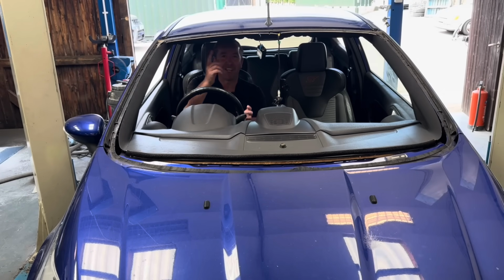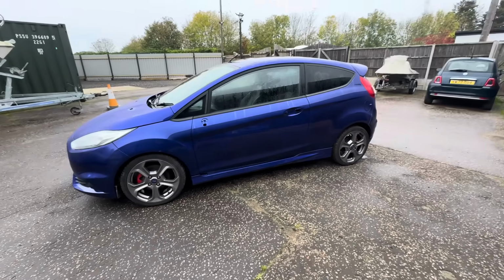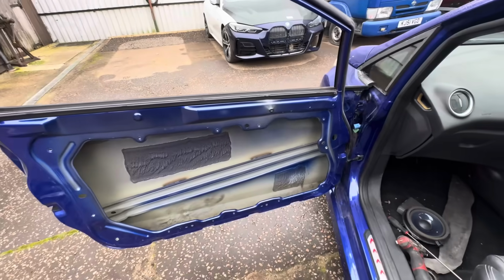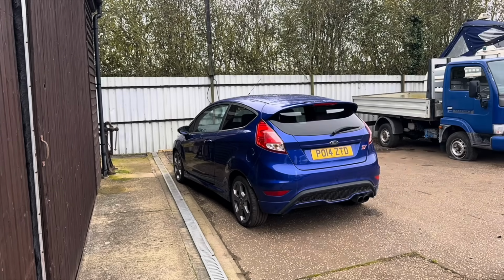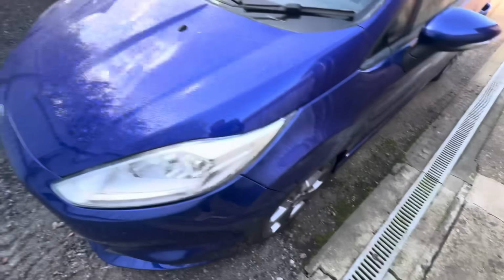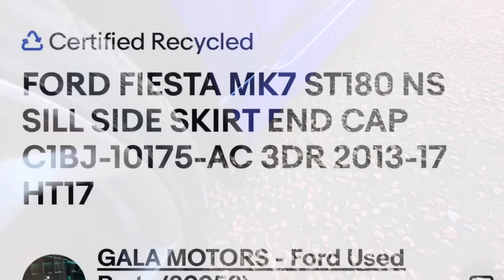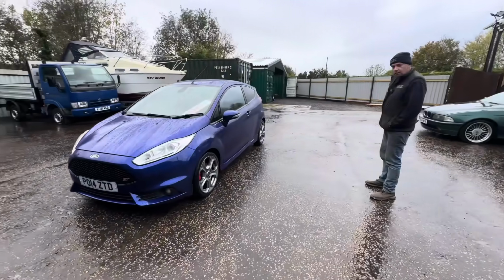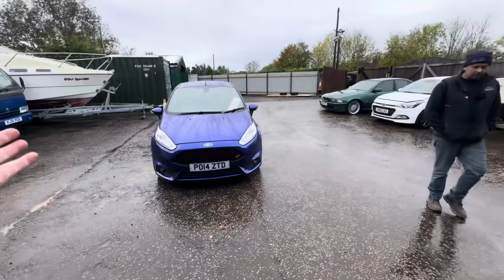WAS IT WORTH REPAIRING A STOLEN FIESTA ST INVOLVED IN A POLICE PURSUIT?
Was it worth repairing a stolen Fiesta ST that had been in a Police pursuit? automobile youtube crash wrecked repair repairing mechanic rebuild recycling how fix autocollisionrepair police pursuit @sruk

Twitter salvage rebuilds uk